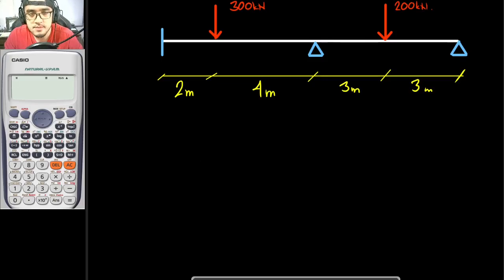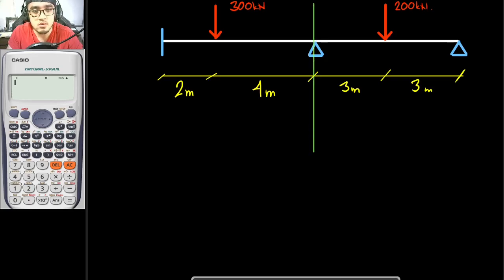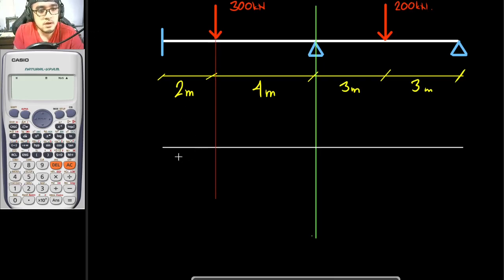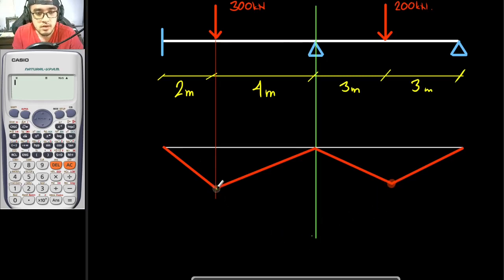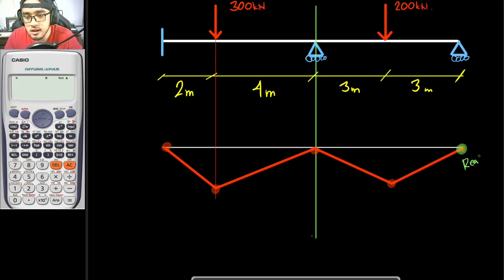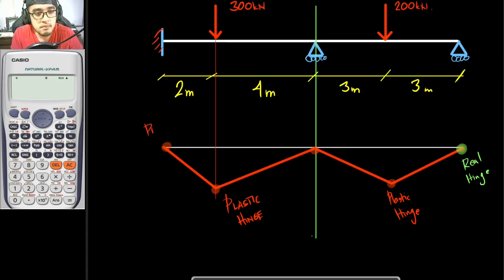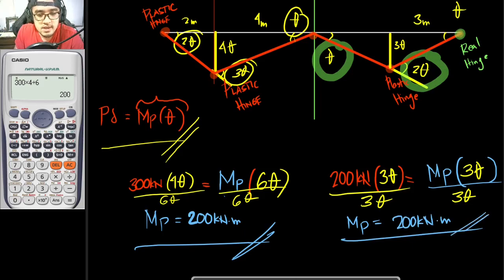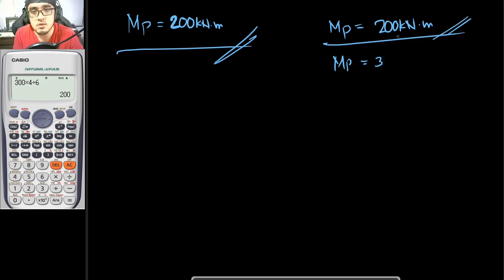Collapse Mechanism part 2: Sample Problem. 2-Span Continuous beam